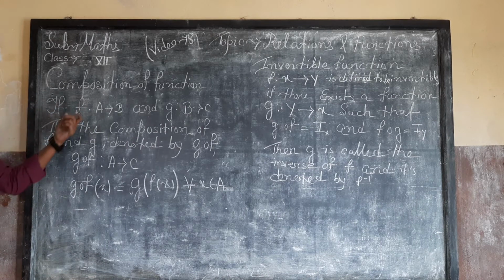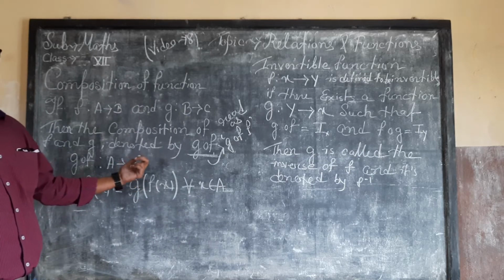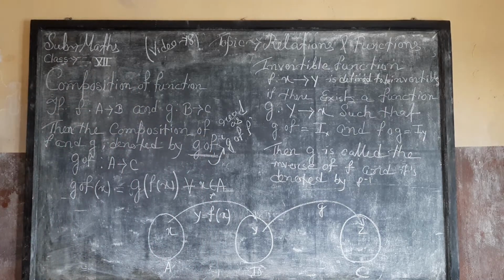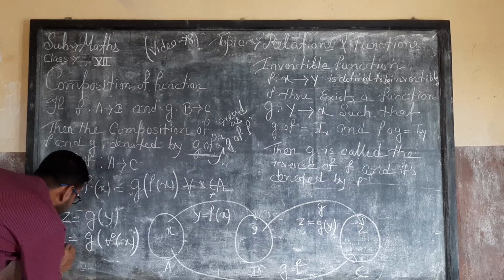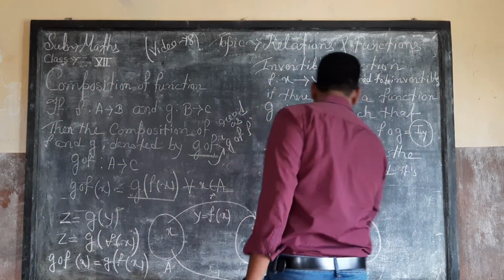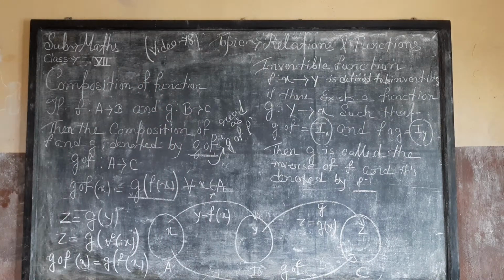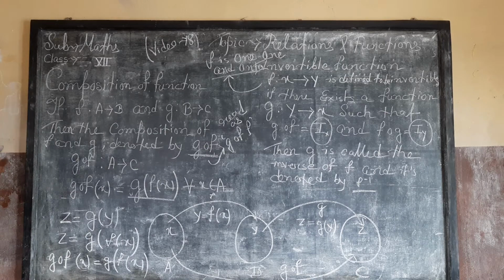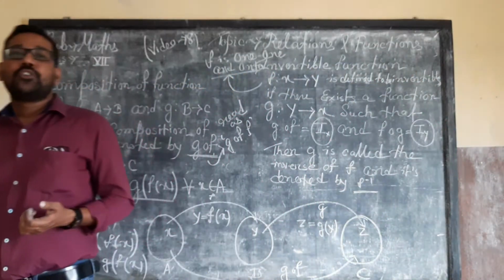class xii maths relation and function part 8